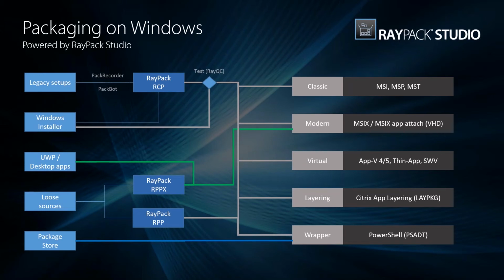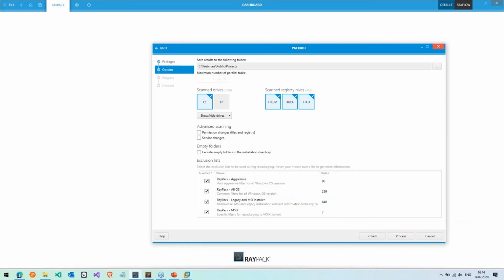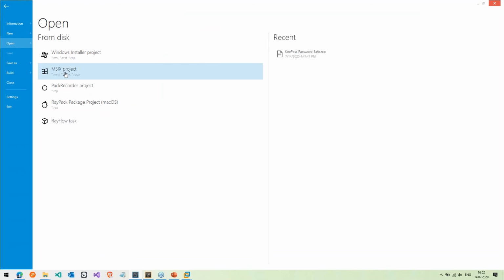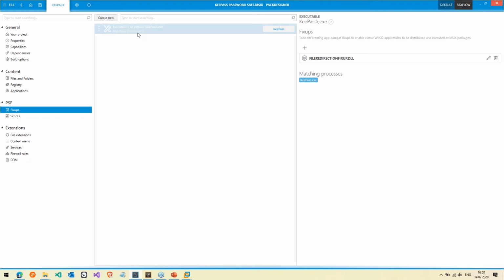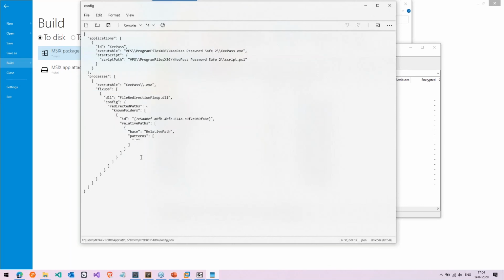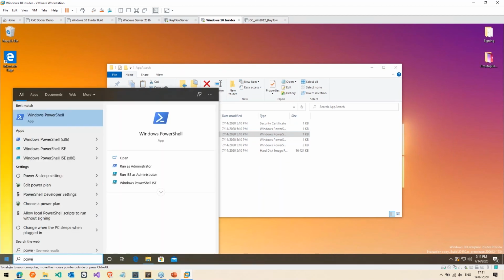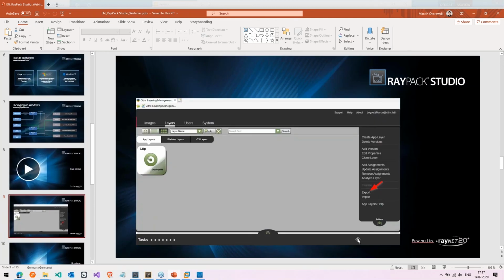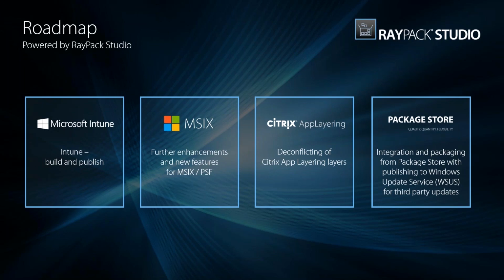EN_RayPack Studio 6.3 – Live webinar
Watch the recording of our RayPack Studio live webinar and get a holistic insight into version 6.3 of our software packaging solution.